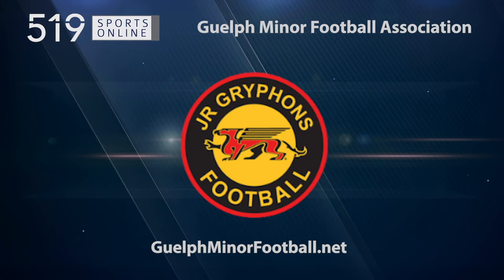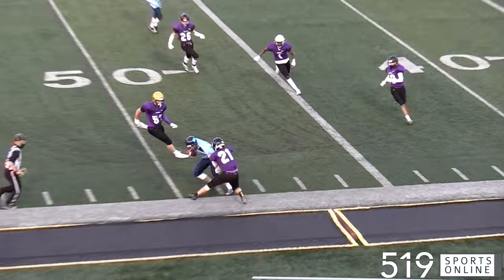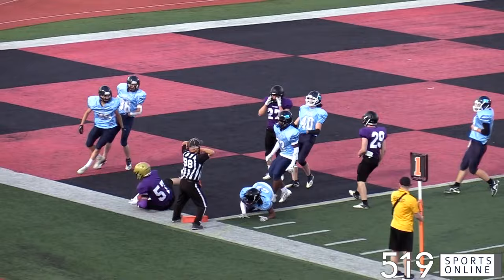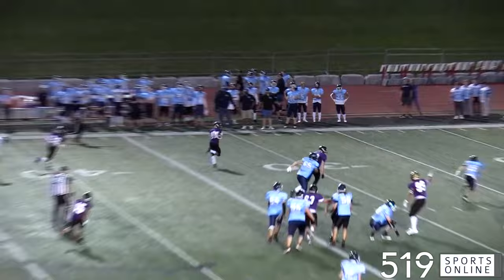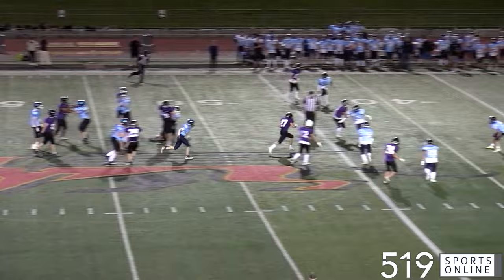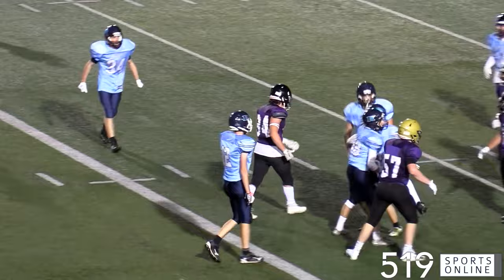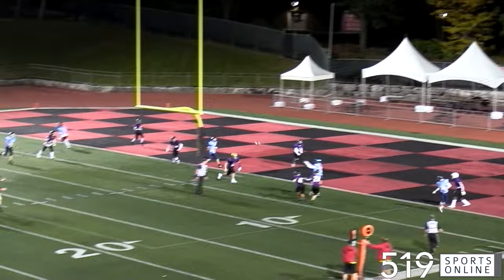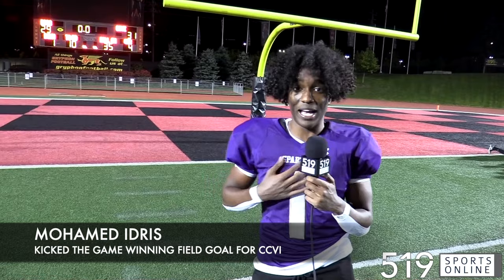District 10 Football - Centennial Spartans vs John F. Ross Royals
Highlights from opening day in District 10 football on Friday September 22nd between the Spartans and Royals at Alumni Stadium in Guelph.

This video is presented by the Guelph Minor Football Association, a proud supporter of local D10 high school football. Learn more about the Jr. Gryphons by visiting